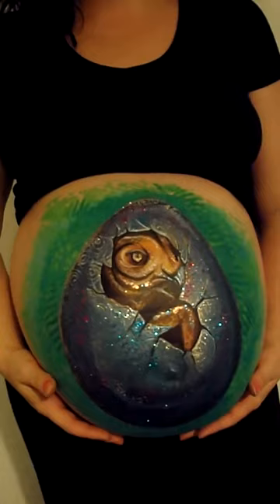Victoria's dinosaur egg baby bump art paint glitter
with freehand glitter tattoo over the top using the cosmetic adhesive I sell

A dinosaur themed artwork for my lovely friend Victoria as her husband creates dinosaur sculptures, illustrations and murals for a living. And Vic & i taught field studies on the Jurassic Coast together!

Oddly she told me later this dino baby was the spit of the giant model her hubby was currently building!

The lovely Darcy arrived safely  is nearly 2 now.